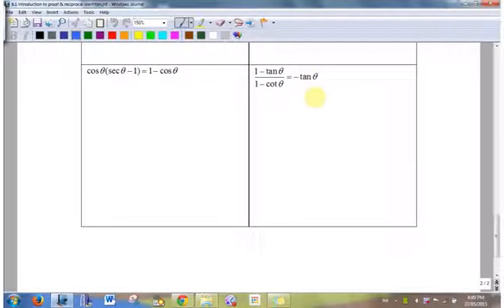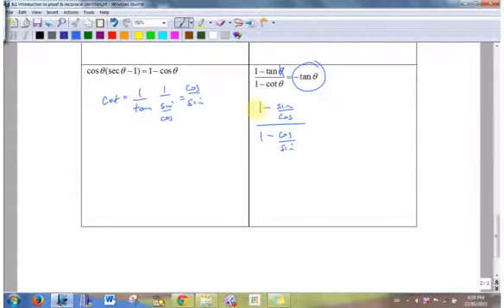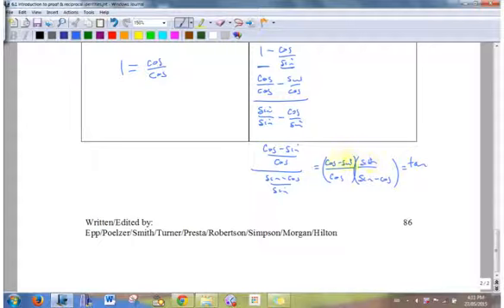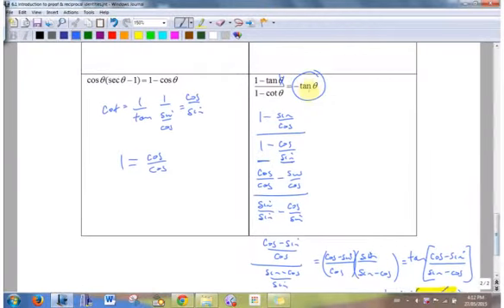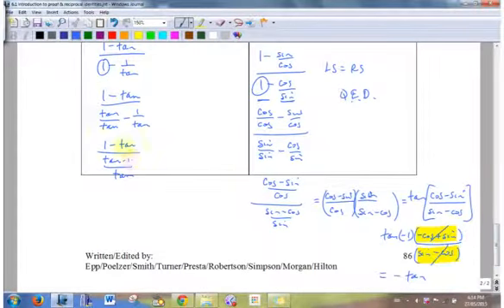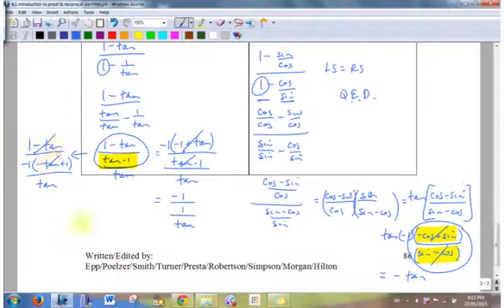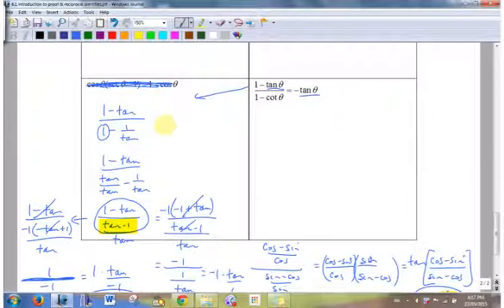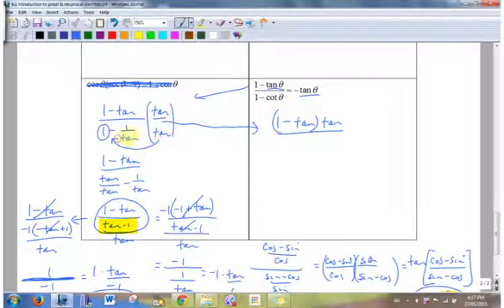6 1 introduction to identities pt II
last question of 6.1